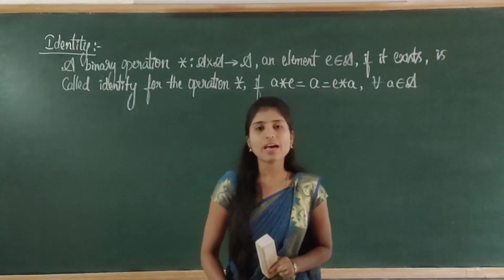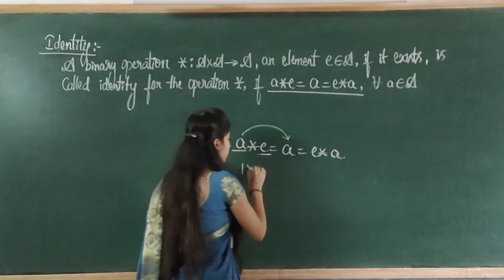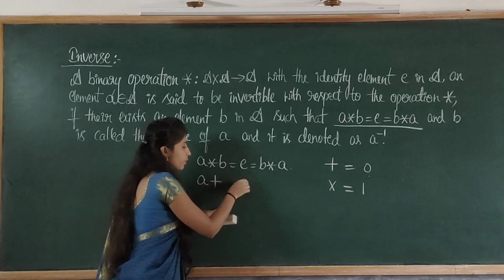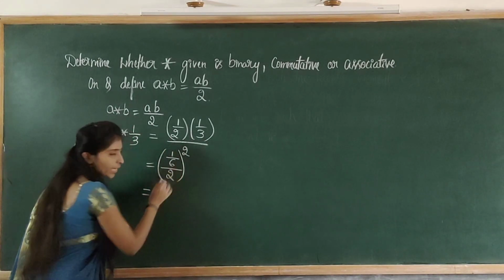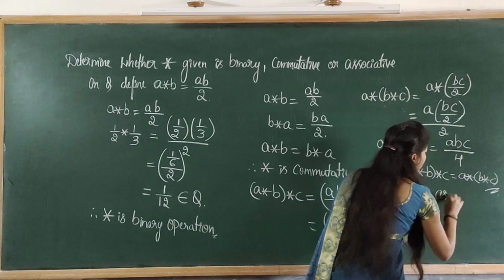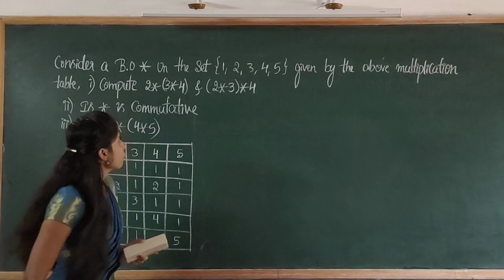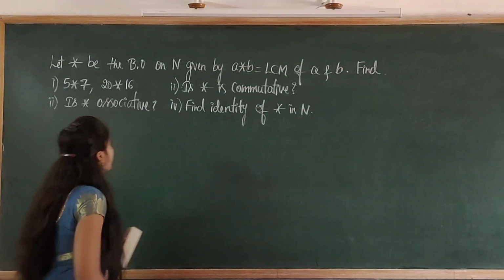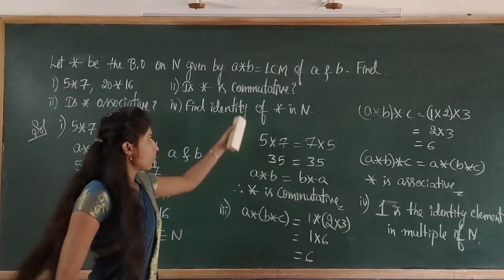Relations and Functions(Part-11):Binary Operations and Problems By Ashwini J, Kumadvathi PU College.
Binary Operations: Identity , Inverse and Binary operation Table and Problems.